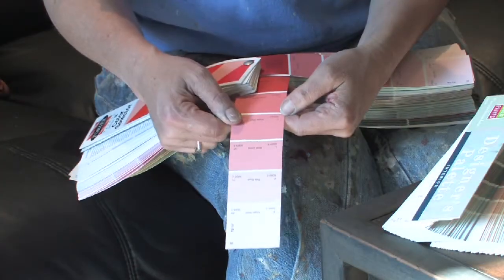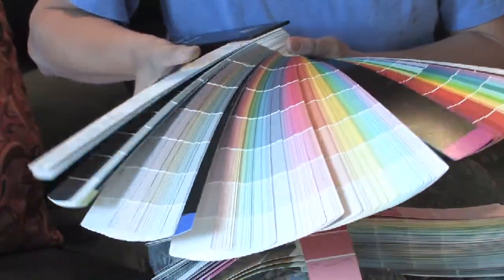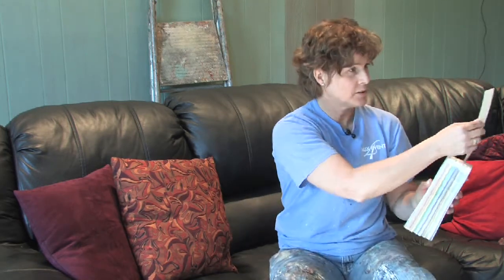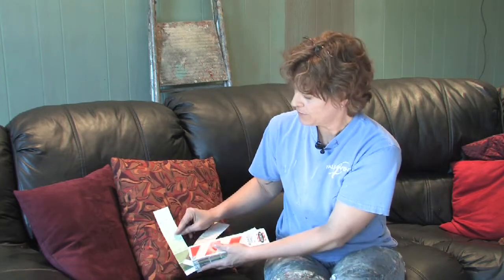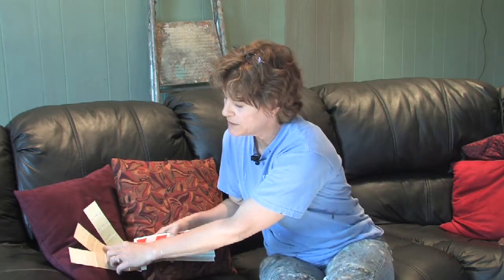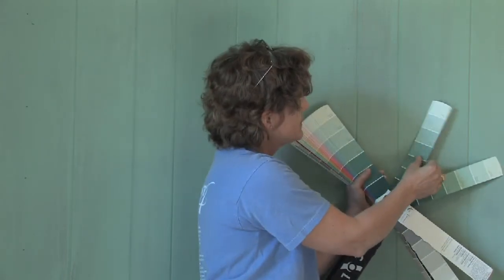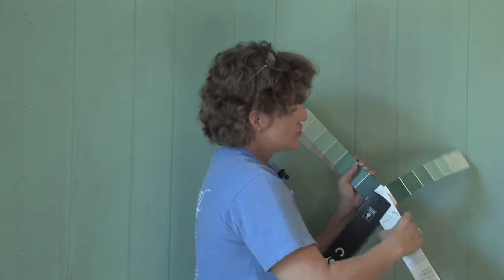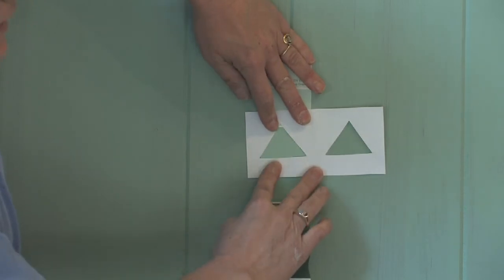Interior Painting Ideas : Choosing Interior Paint Colors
When choosing interior paint colors, find an attractive color, put it next to every aspect of the room, and then choose one shade lighter or one tone down. Make sure the color will work in the entire room before making a decision with helpful tips from a professional artist in this free video on painting techniques.

Bio: Martitia (Tish) Inman currently runs the decorative painting firm Gotcha Covered with her son Jesse Ganteaume in Gallatin, Tenn.

Series Description: When painting the interior of a house it's important to use the right kind of paints. Be sure to recycle the oil-based paint thinner and more with helpful tips from a professional artist in this free video series on painting techniques.